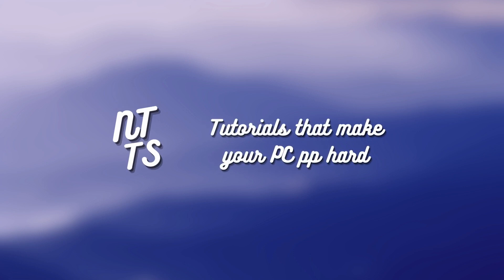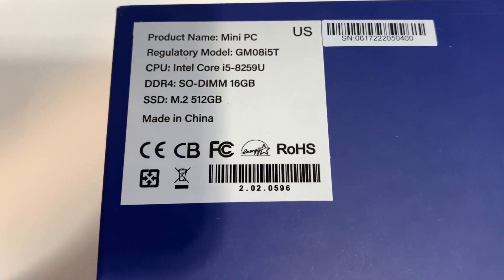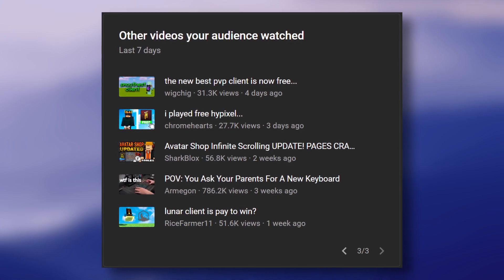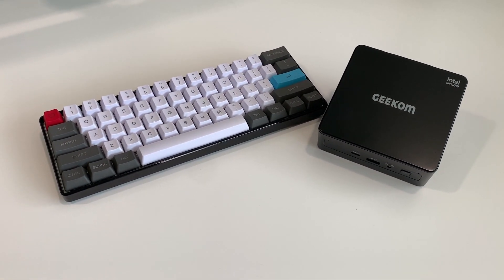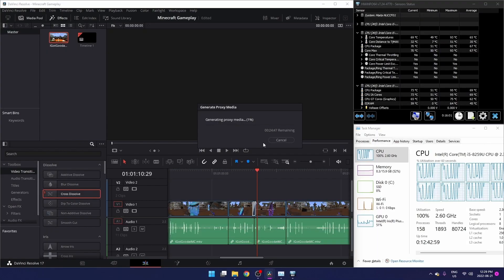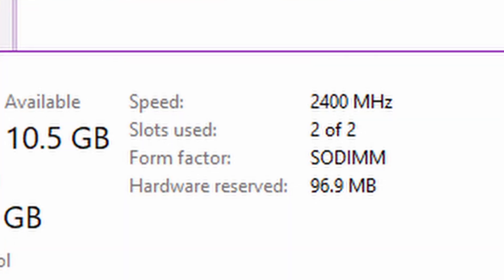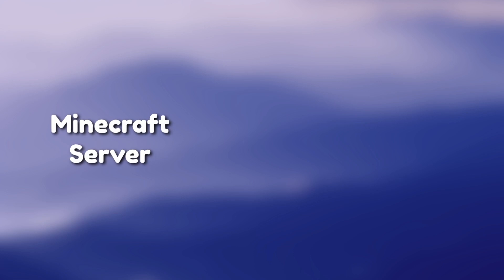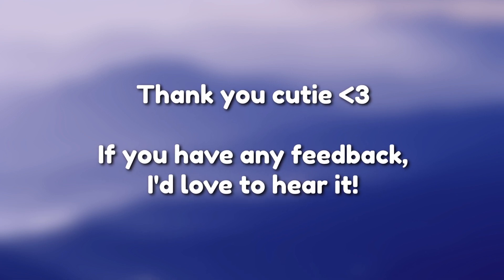Can you be a Gaming/Minecraft YouTuber on a $450 GEEKOM Mini IT8 PC?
Use code "NTTSdiscount" when purchasing on GEEKOM's Amazon store for a surprise ;)

When GEEKOM contacted me to look at their $450 Mini PC, I had one question in mind. “Can you be a gaming YouTuber on a $450 Mini PC?” But, even if you aren’t interested in buying another computer, this video will show you what you can do with integrated graphics that are commonly found on mid-tier laptops.

The GEEKOM Mini IT8 features an Intel i5-8259U with Intel Iris Plus 655 Graphics. My specific unit came with 16GB of ram and a 512GB Intel 660P SSD. Using this small form factor PC for content creation is quite challenging for something of this size and price class. Playing and recording games like Minecraft and CSGO can be challenging but what's even harder is editing those videos at a reasonable speed. Will the Mini IT8 survive my torture test or will it burn up in flames?

LINKS
Amazon Listing

TIMESTAMPS
00:00 - Sponsored by GEEKOM
00:19 - Unboxing
00:33 - Specs
01:02 - Ports
01:23 - Teardown
01:52 - How are we torturing this PC?
02:15 - 1. Can it run Minecraft?
02:24 - 2. Can it record Minecraft
02:54 - 3. Video Editing using Davinci Resolve
03:54 - 4. Photo Editing a Thumbnail
04:14 - Test Results
04:27 - Performance Quirks
05:00 - Other Uses for a Mini PC
05:39 - Conclusion